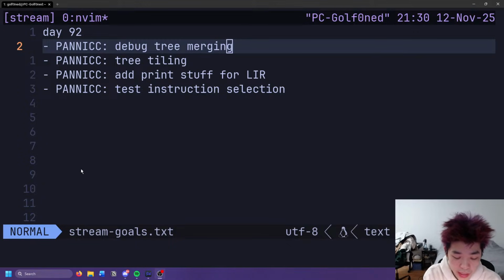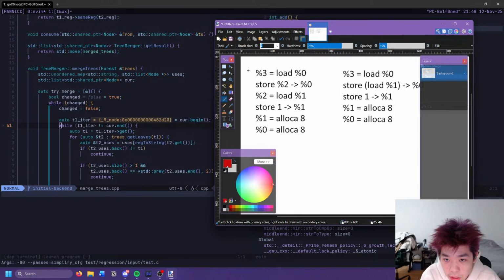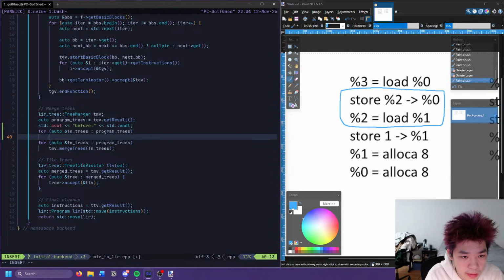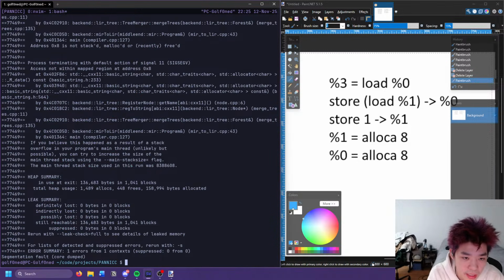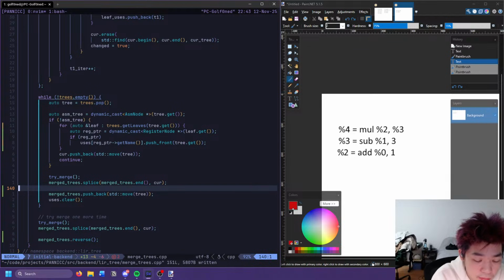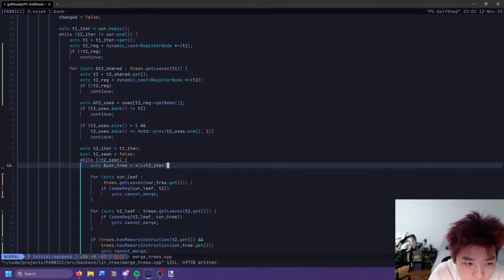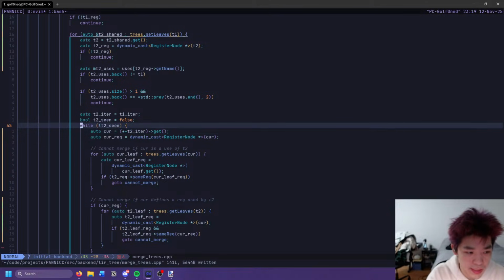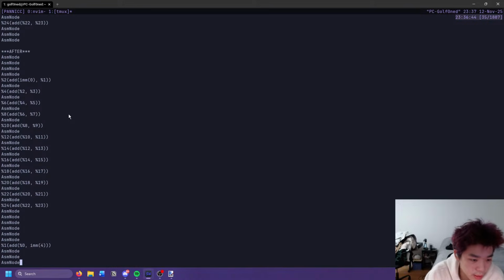studying compilers every day until i land a compiler role (day 92)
debugging tree merging